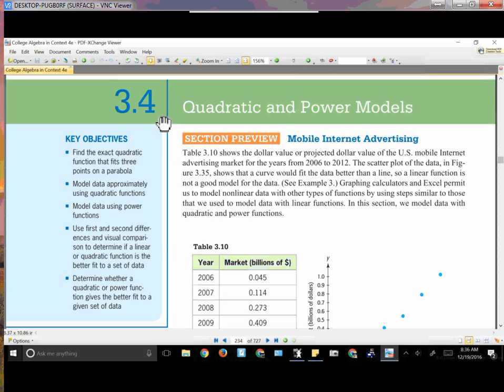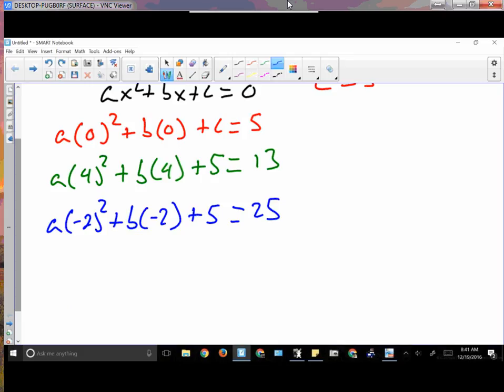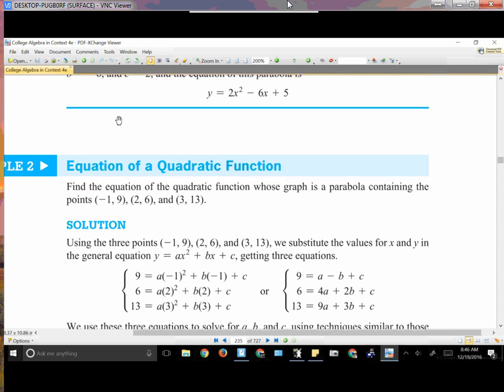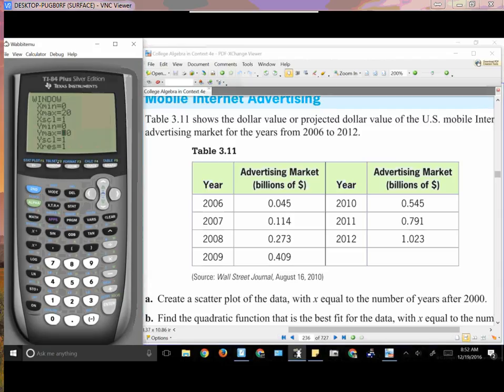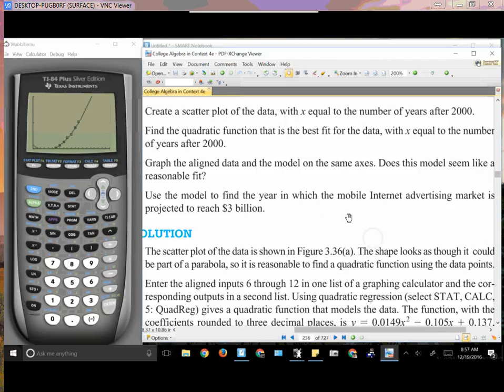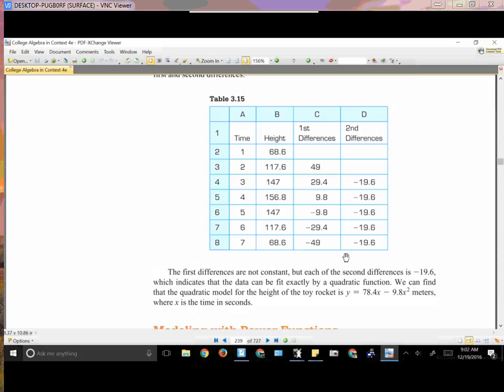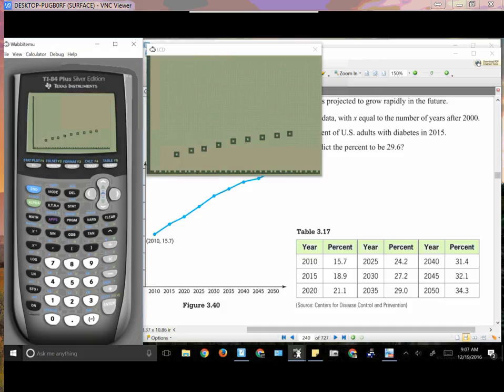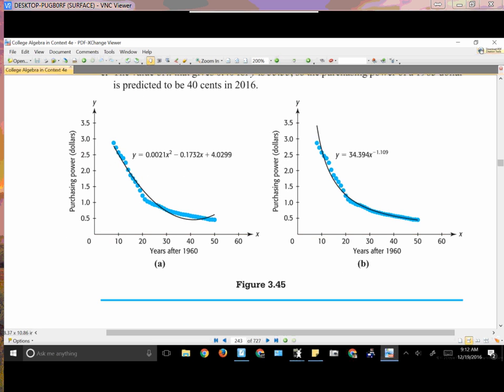December19 0912 ca 34